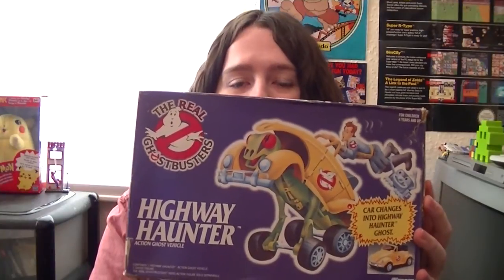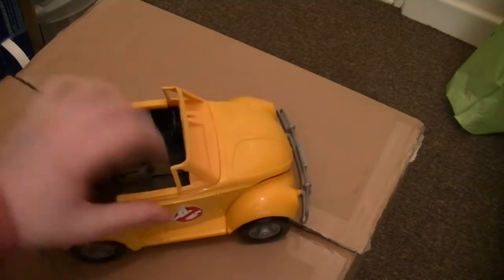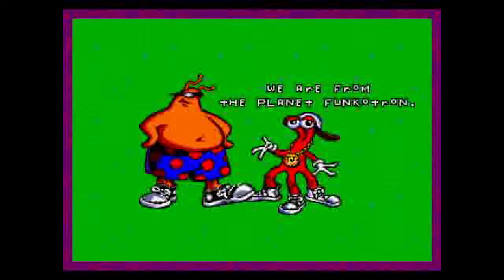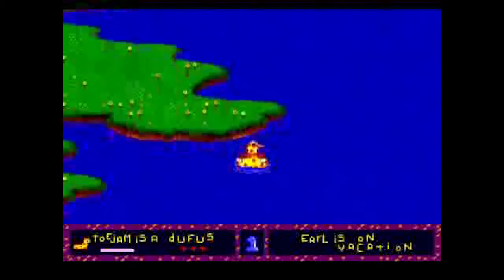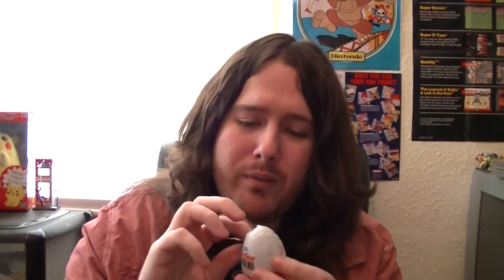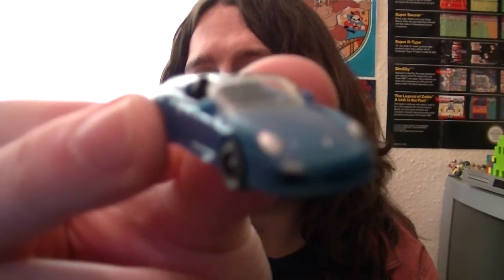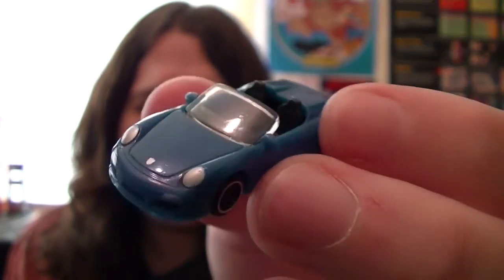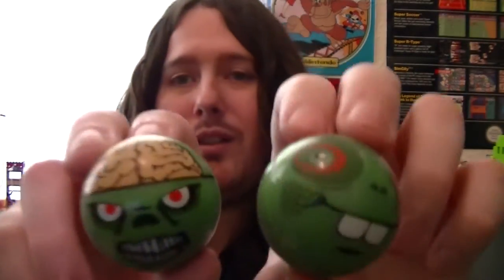Morbs! - Episode 4 - The Odd pod show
Episode 4 of Odd Pod, spooky vehicle! funky game! tasty food and more nostalgic greatness. enjoy.

Murrays mail: Potty127 and Daniel Cordell

Every episode of Odd Pod has a retro toy, retro game, retro sweet and a fun blind bag opening